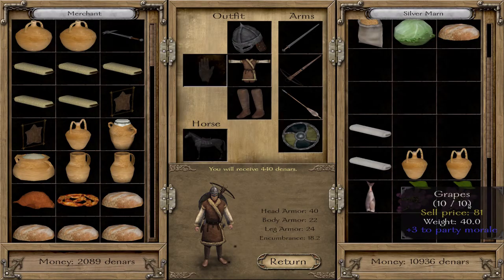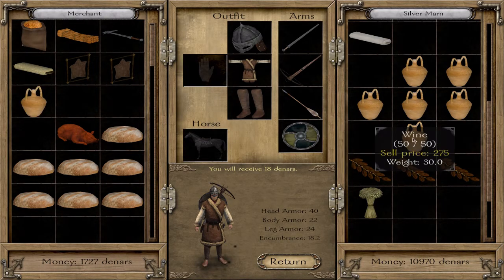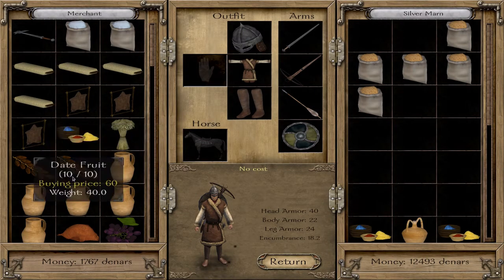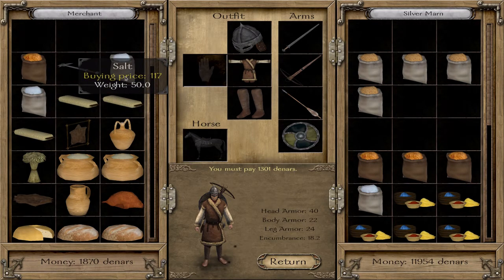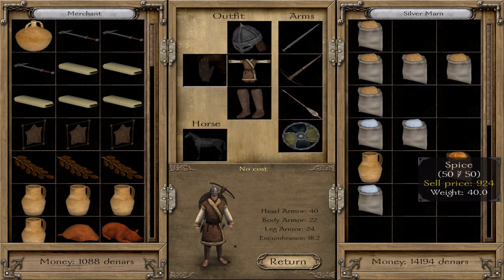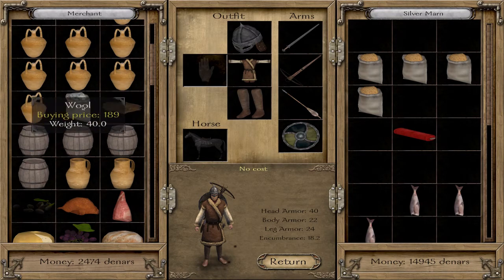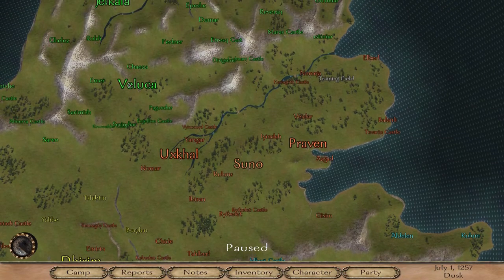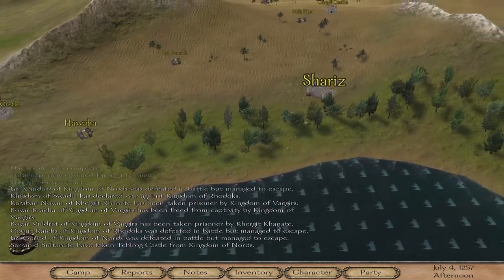Mount and Blade Warband Part 2 5000 Denari Trade Route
Mount and Blade Warband Part 1 5000 Denari Trade Route
Runs on Linux in Steam (by the way)
One should be able to make 5000 Denari off of a modified version of this trade route I show in the video (3 parts) actually how to do it.